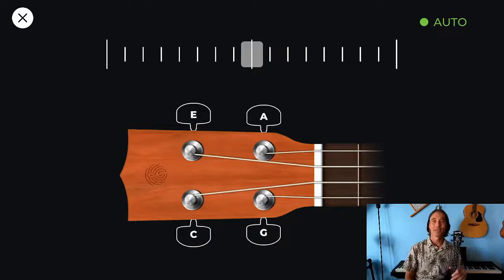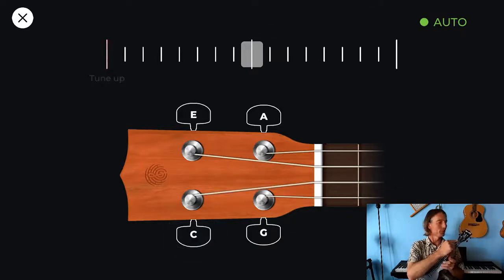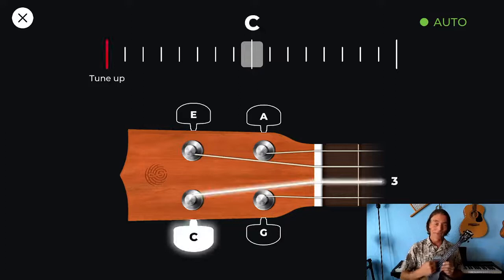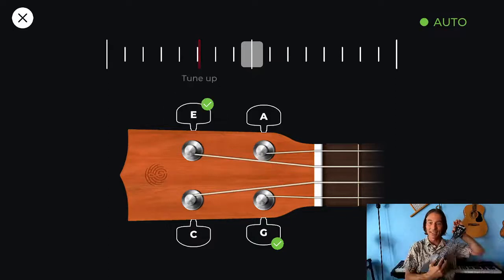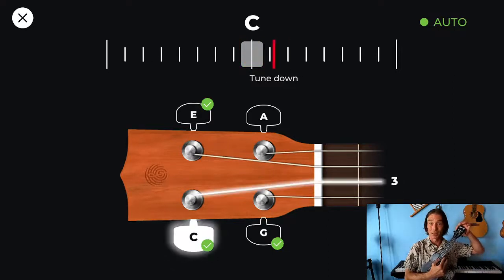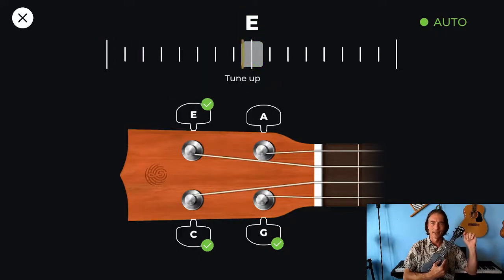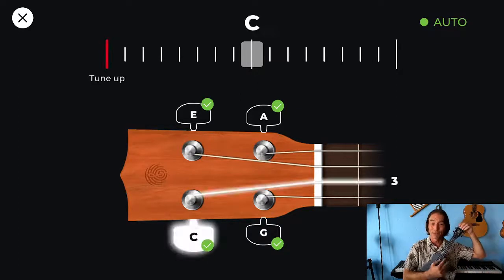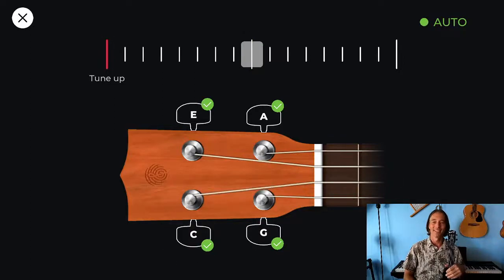Tuning Ukulele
Skills based approach to tuning the ukulele.
Identify strings and gears.
Move gear while playing string.
Use feedback from the tuner to find the center of pitch from below.